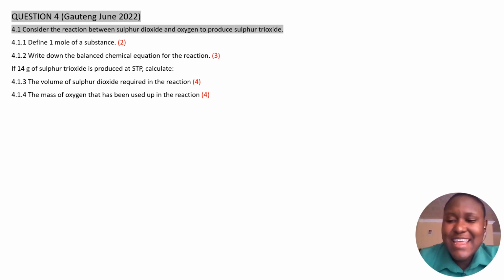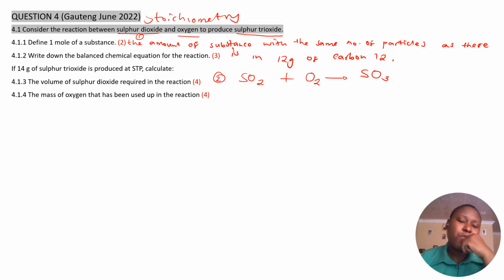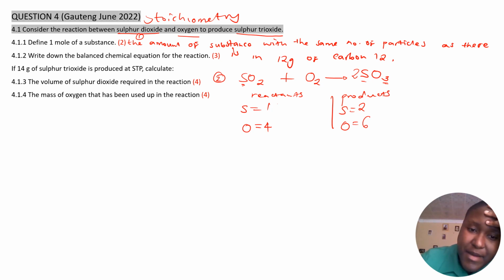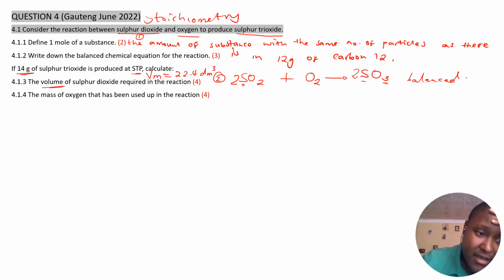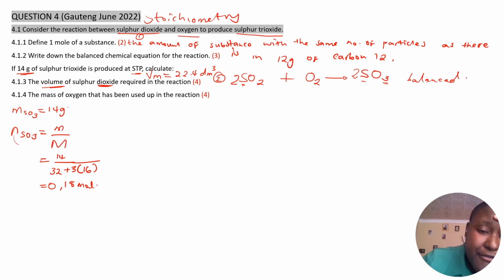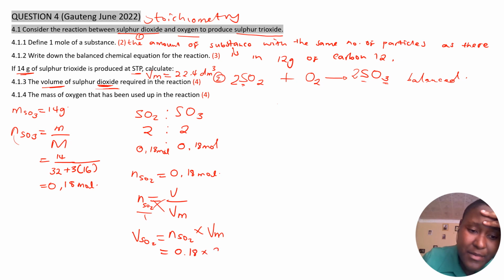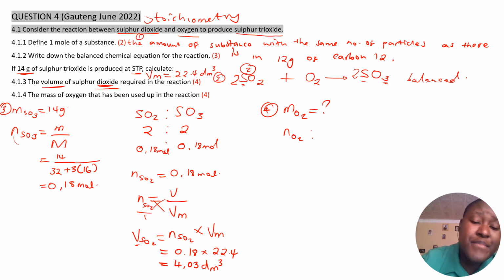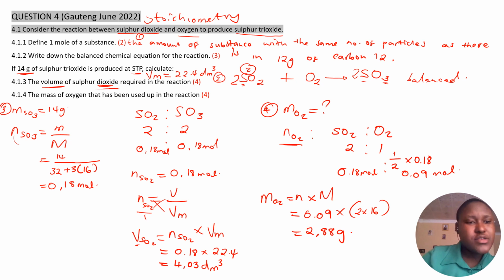stoichiometry Gauteng June 2022